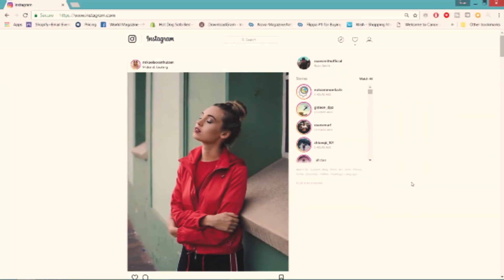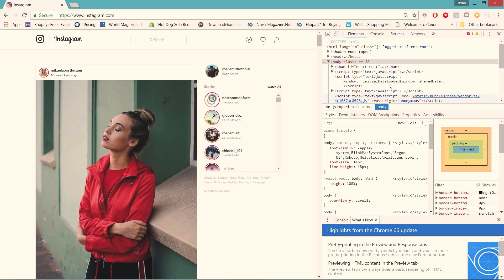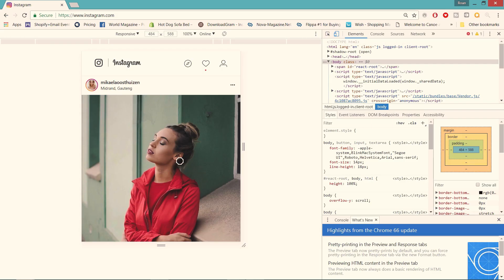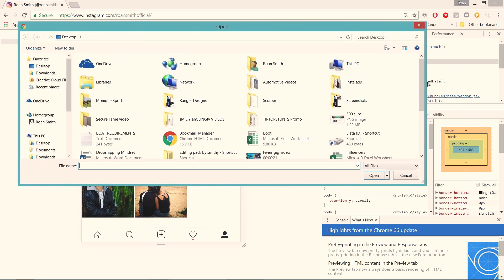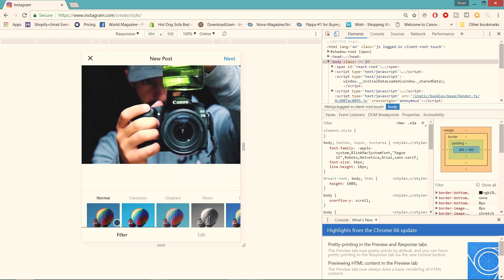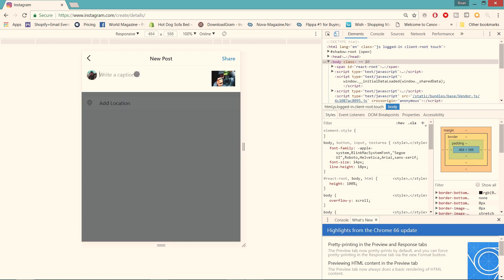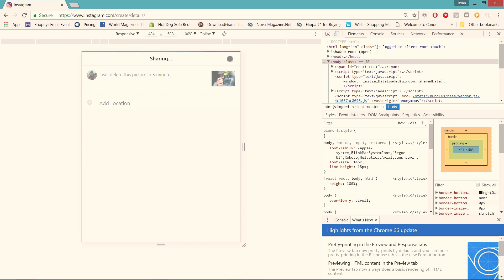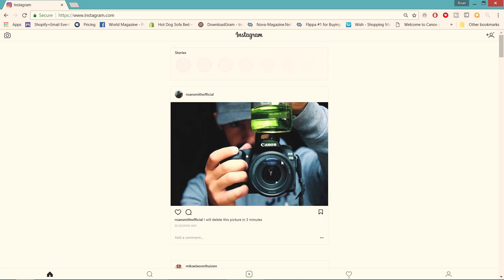How to Post Pictures to Instagram from your PC or Mac - UPDATED!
*OPEN ME*

In this video I will show you an easy way to upload or Post photos to Instagram from your PC or Mac it is super easy and no need for any apps

Try these in Search Box:
Roan Smith smidytv